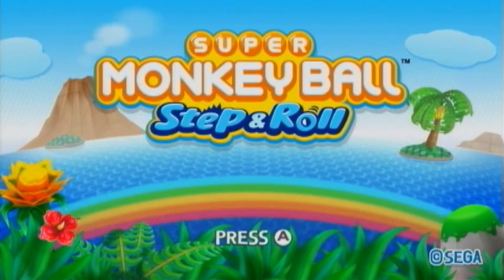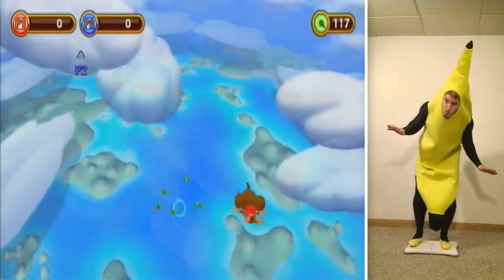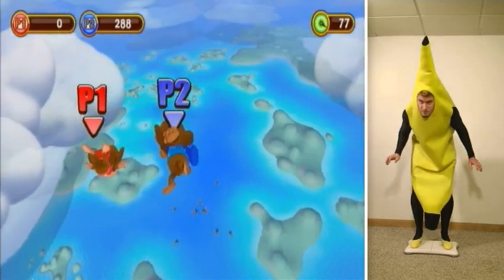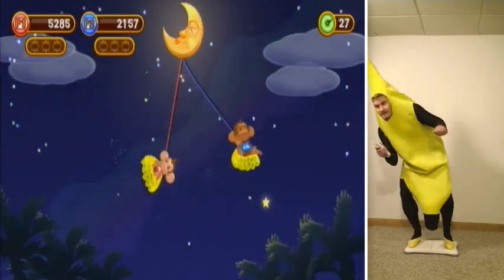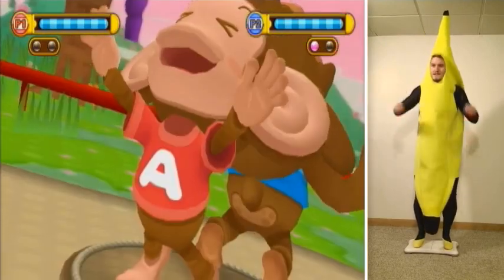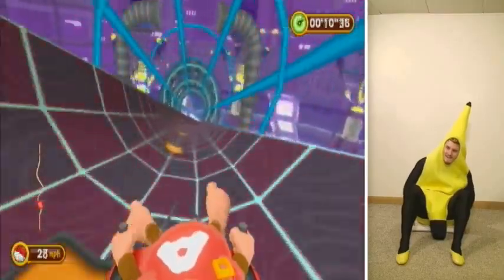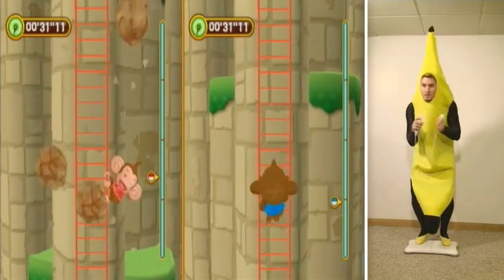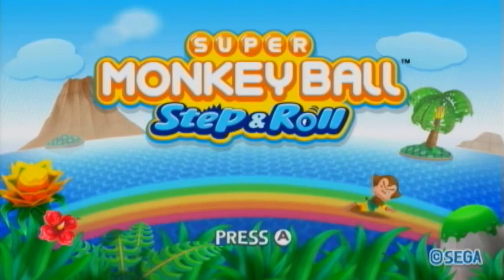Classic Video Tour - Super Monkey Ball: Step & Roll (Mini Games)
A classic Video Tour that was never uploaded to Youtube. Check out some of the Mini Games from Super Monkey Ball: Step & Roll on Wii. Originally featured on the website February 17th, 2010.